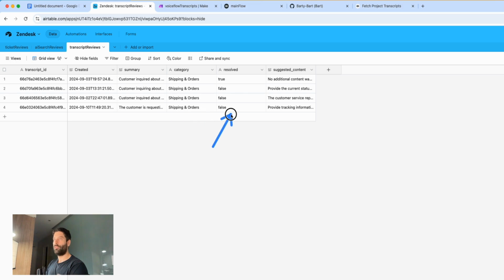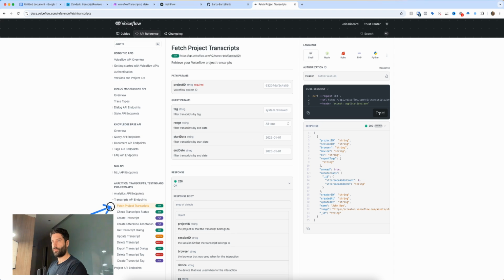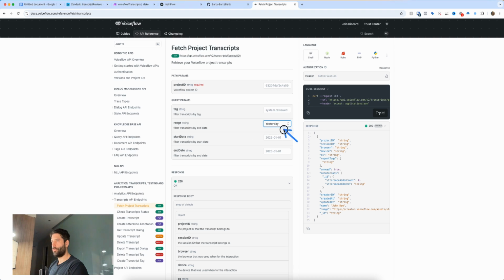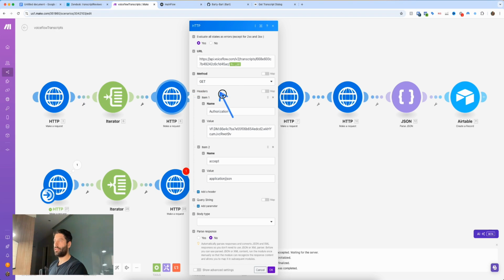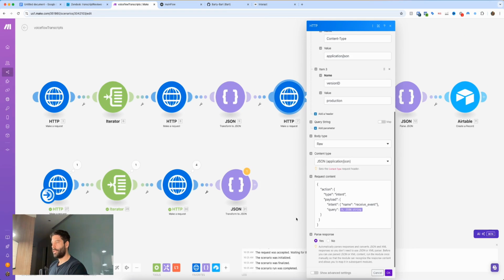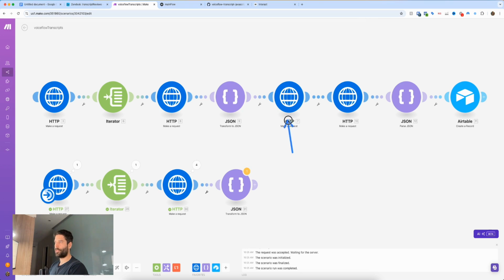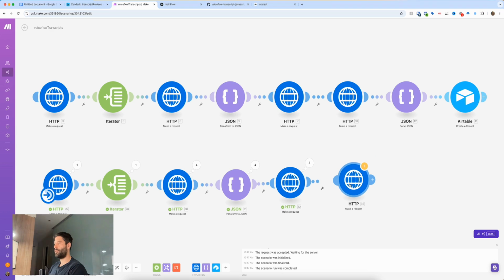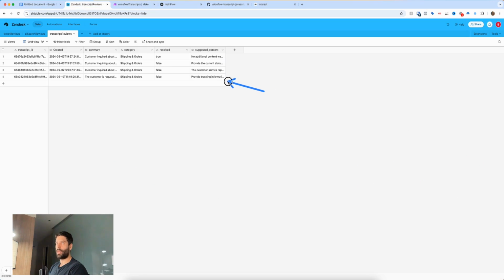How to Automate Voiceflow Chat Transcript Reviews with OpenAI and Make.com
In this video, I'll show you step-by-step how to automate the review process for your Voiceflow chat transcripts using Make.com, Airtable, and OpenAI's structured outputs. Learn how to automatically fetch chat transcripts from Voiceflow, process them using custom JavaScript, and summarise conversations with AI to get actionable insights. We'll categorise chats, determine if issues were resolved, and identify missing content or steps directly in Airtable.

Timestamps

00:00 Demo Of End Result
01:32 Video Outline
02:22 Overview Of The Entire Flow
04:52 Building The Automation In Make.com
09:34 Building The Voiceflow Automation
13:57 Building The OpenAI Structured Output API Call
18:15 Building The Airtable Integration
19:06 Outro